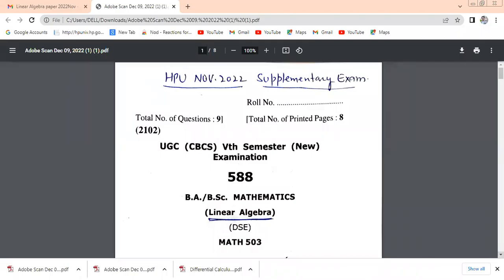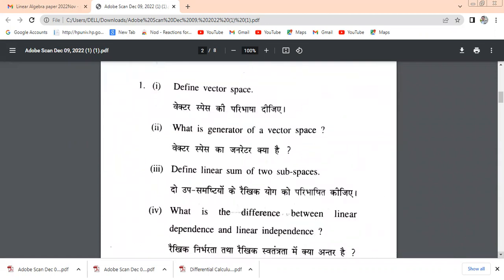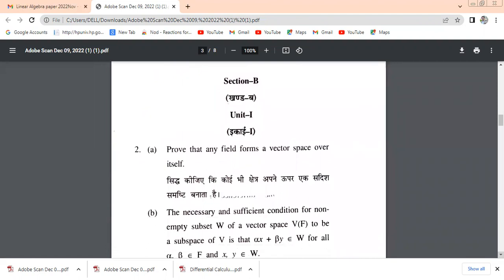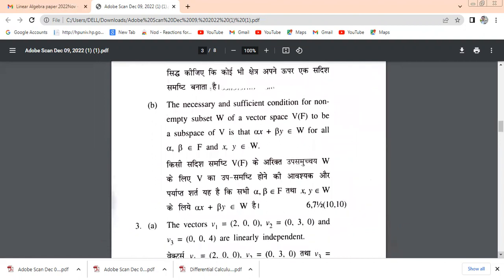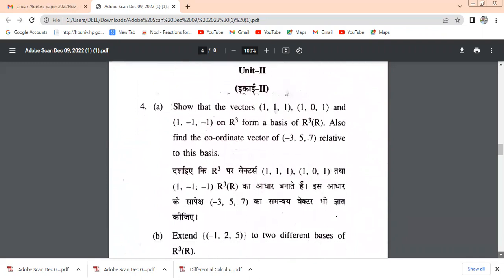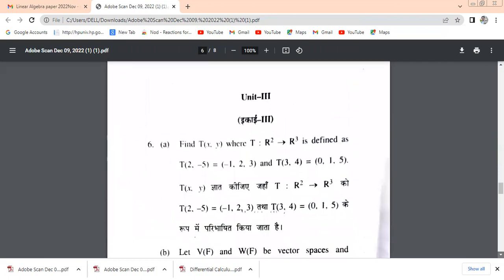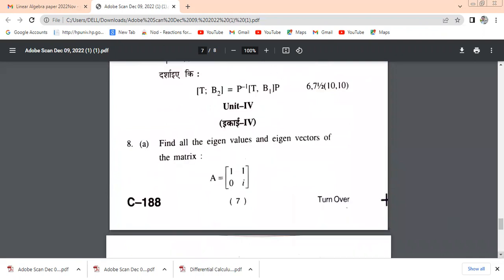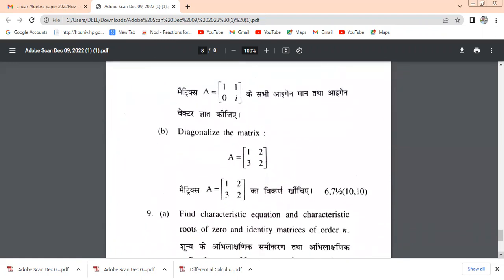LINEAR ALGEBRA QUESTION PAPER# B.SC. 3RD YEAR H.P.U. NOV. 2022